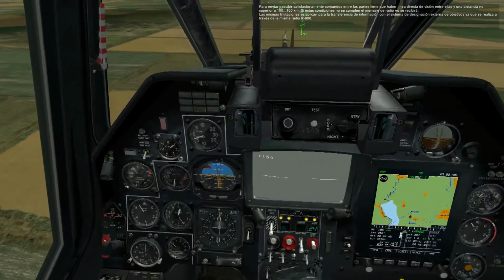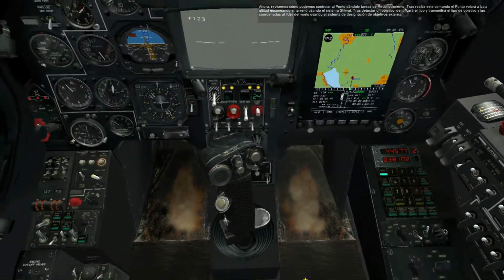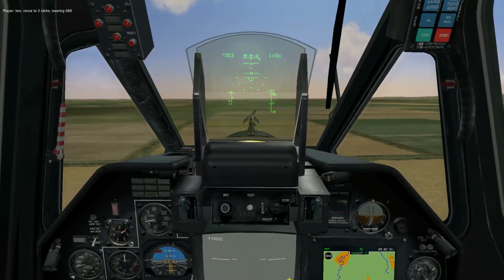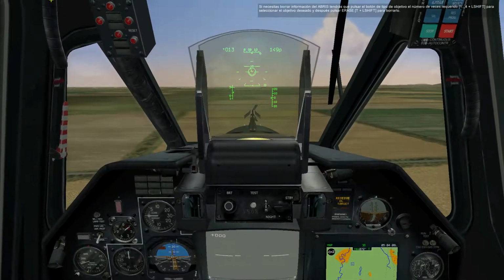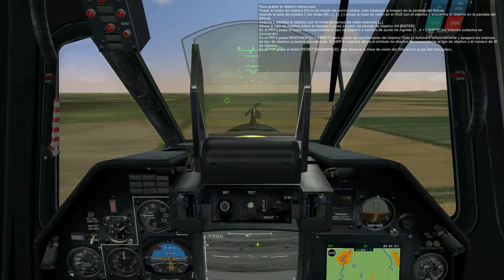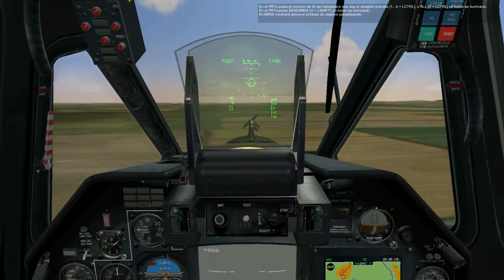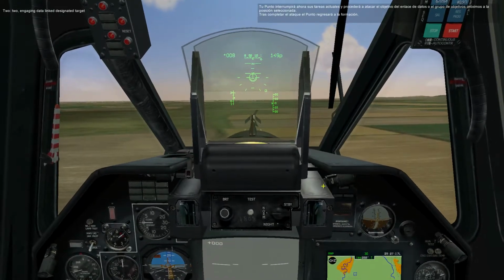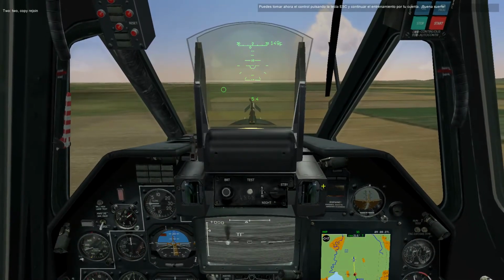DCS Black Shark misión de entrenamiento 20 (ES)